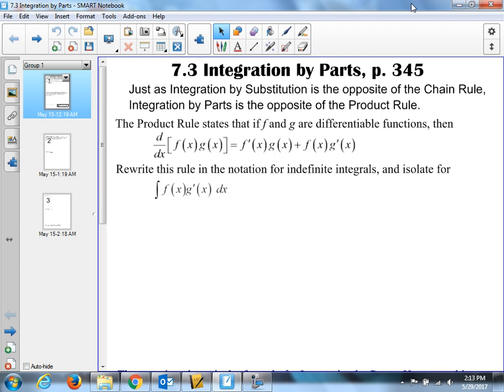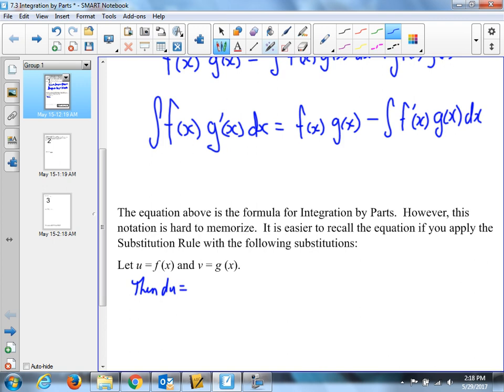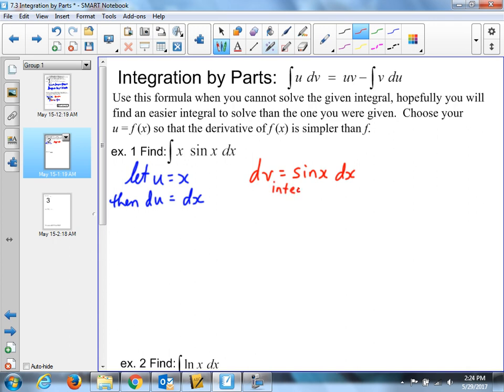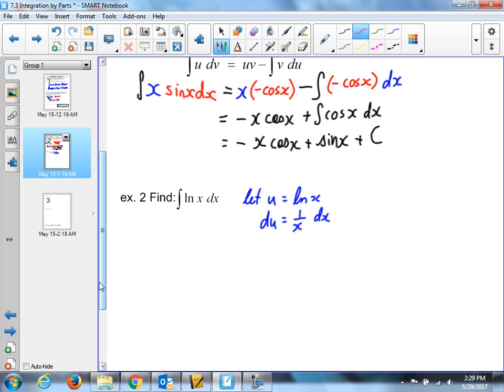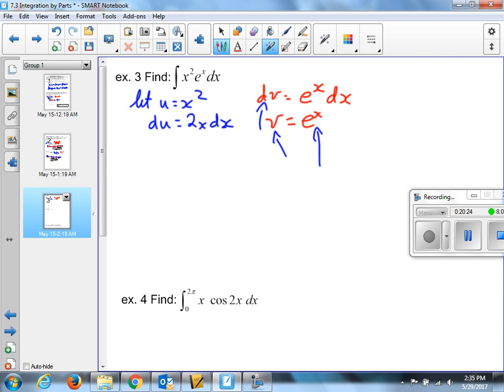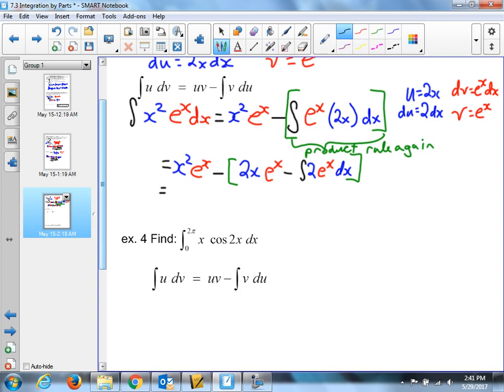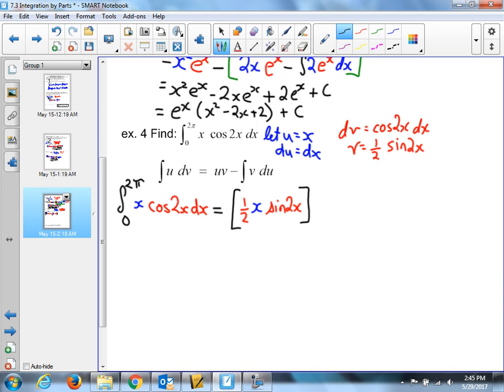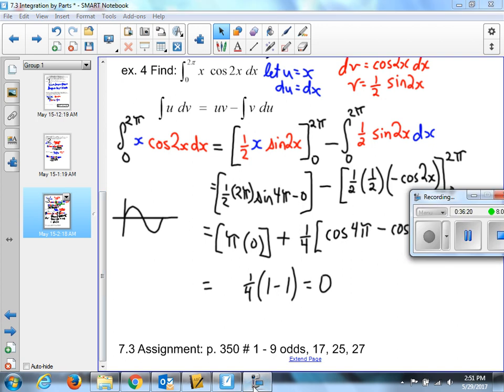7 3 Integration by Parts Calculus 30L